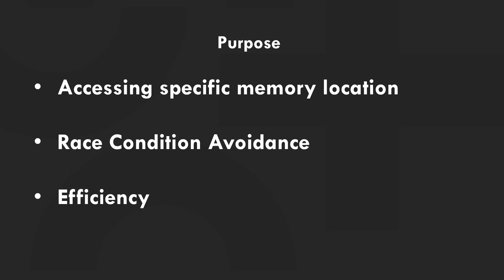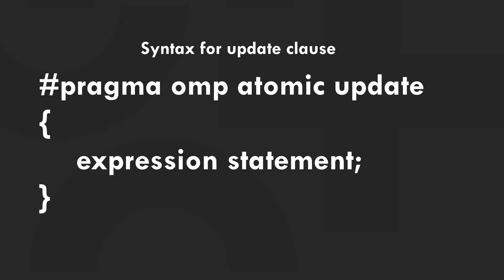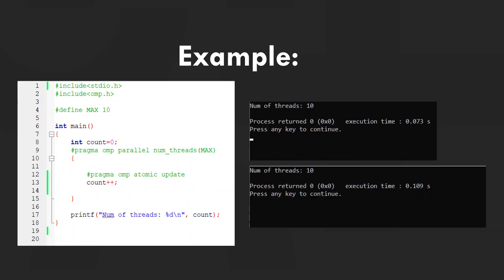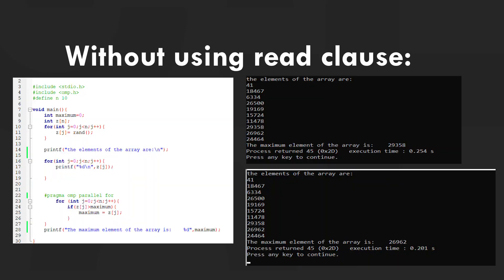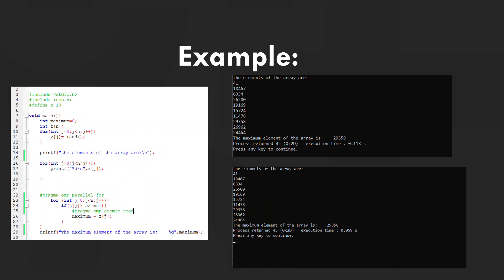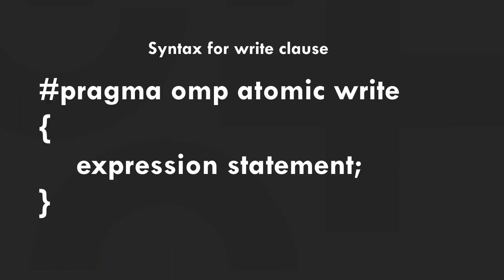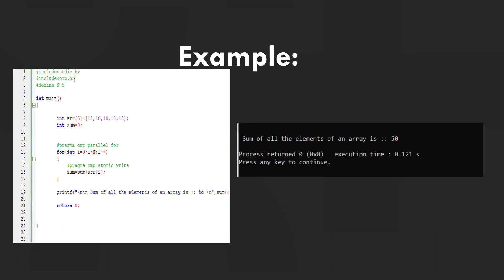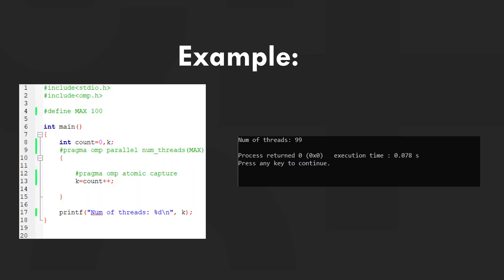OpenMP: Atomics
Hey guys! Welcome to HPC Education and today we’ll be looking at the atomic construct in OpenMP.

The atomic directive of openmp Ensures that a specific memory location is updated atomically, which prevents the possibility of multiple, simultaneous reading and writing of threads. A race condition exists when two unsynchronized threads access the same shared variable with at least one thread modifying the variable; this can cause unpredictable results. To avoid race conditions, all accesses of the locations that could potentially occur in parallel must be protected with an atomic construct. So With the help of  omp atomic directive, one can write more efficient concurrent algorithms with fewer locks.

This is the syntax for the atomic directive.

There are different clauses for the atomic directive such as update, read, write and capture.

This is the syntax for the update clause. It Updates the value of a variable atomically. Guarantees that only one thread at a time updates the shared variable, avoiding errors from simultaneous writes to the same variable. An omp atomic directive without a clause is equivalent to an omp atomic update.

Let's see an example to see what happens when we don’t use omp atomic update. So In this example I have defined MAX to be 10, initialized the count to 0 and then used the pragma omp parallel num_threads(MAX) and inside which I have incremented the value of count. Now the expected answer is 10 but as we can see we are getting different output every time like 8,9,10. This is because multiple threads are trying to simultaneously update the same variable.

Thus when we use the omp atomic update construct it ensures that only one thread at a time updates a shared variable avoiding errors from simultaneous writes to the same variable. And as we can see in this example we get a consistent result which is 10 in this case every time we run this program.

This is the syntax for the read clause. Reads the value of a variable atomically. The value of a shared variable can be read safely, avoiding the danger of reading an intermediate value of the variable when it is accessed simultaneously by a concurrent thread.

Lets see an example to see what happens when we don’t use omp atomic read. In this example I have initialized the value of maximum to 0. I have created an array of random integers using the rand function. Then I have displayed the elements of the array. We have then used the pragma omp parallel for using which we have computed the maximum element of the array. So this for loop iterates through the array and if the element is greater than the maximum then it sets the value of that element to maximum. So at the end of the iteration we obtain the maximum element. But in this case what we observe is that we get inconsistent output ie. 29358 and 26962 in this case

When we use omp atomic read it ensures that it reads the value safely avoiding the danger of reading an intermediate value of a variable and thus we get consistent output which in this case is 29358.

This is the syntax for the write clause. Writes the value of a variable atomically. The value of a shared variable can be written exclusively to avoid errors from simultaneous writes.

Lets see an example to see what happens when we don’t use omp atomic write. Here I have initialized the value of N to 5. I have created an array of 5 elements which are 10,10,10,10,10 and have initialized the sum to 0. Then I have used the pragma omp parallel for which would iterate through all the elements of the array and compute its sum. So here the expected value we should get is 50. But what we observe is that we get inconsistent results like 40,50.

Thus when we use the omp atomic write the value of a shared variable is written exclusively by a single thread at a time which avoids errors from simultaneous writes. And as we can see in this example we get a consistent result which is 50 in this case every time we run this program.

This is the syntax for the capture clause. It Updates the value of a variable while capturing the original or final value of the variable atomically.

Lets see an example of the capture clause . So In this example I have defined MAX to be 100, initialized the count to 0 and then used the pragma omp parallel num_threads(MAX) and inside which I have incremented the value of count and assigned it to the variable k. And thus the capture clause updates the value while capturing the original or final value atomically and returns us 99 in this case.